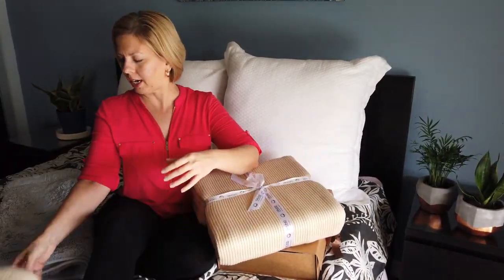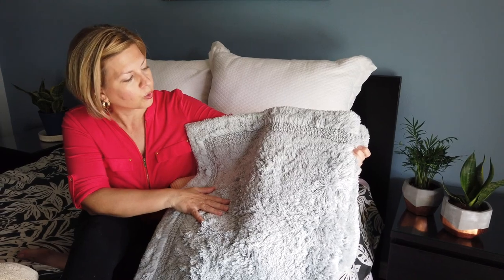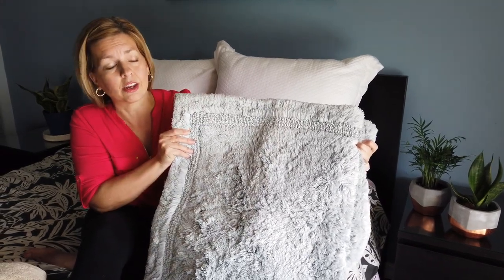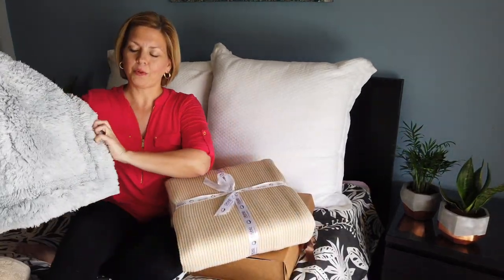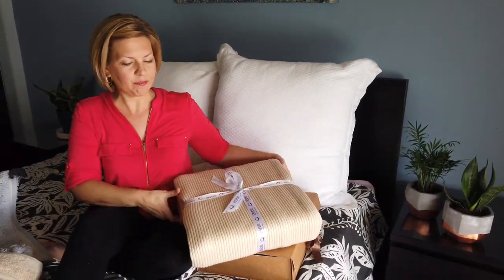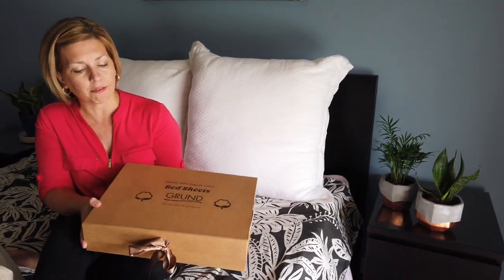100% Organic Sheets, Towels, Blankets and Bath Mats | Grund America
Manufactured in the USA in North Carolina! Grund America creates 100% organic cotton sheets, bath towels, bath rugs, organic cotton throw blankets and robes.

We tried out a variety of Grund America organic bath and bed products that were sent to us to review. I'll show you what they look like and how they performed after using them for a few weeks.

Check out my post for even more photos and details, including the organic standards and certifications for the sustainable linens
RELATED POSTS: